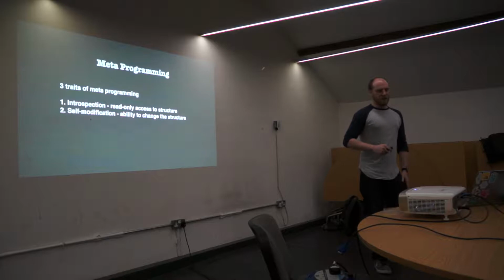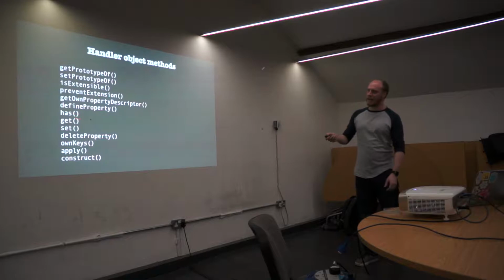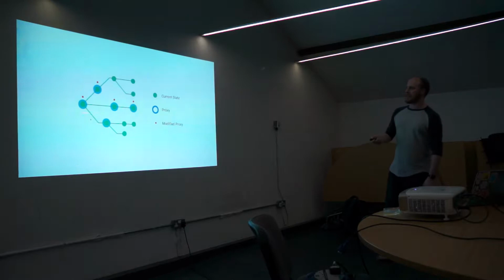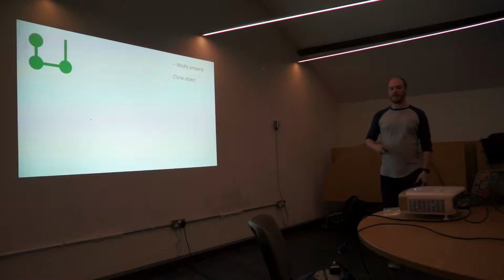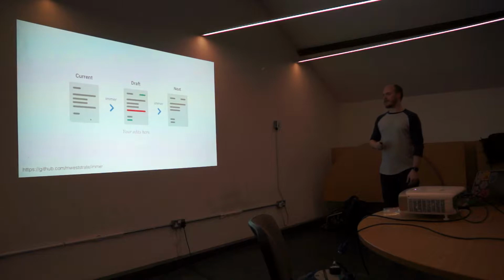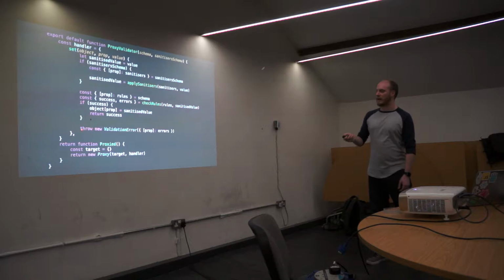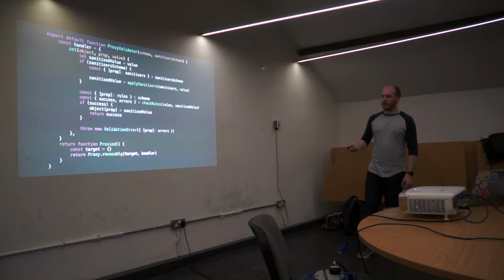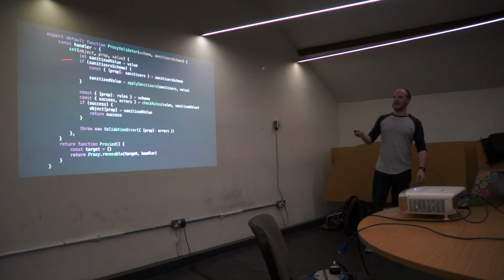ES6 Proxies by Jason Brown